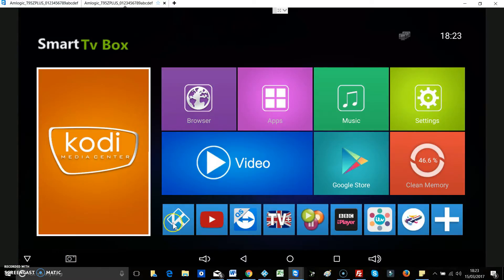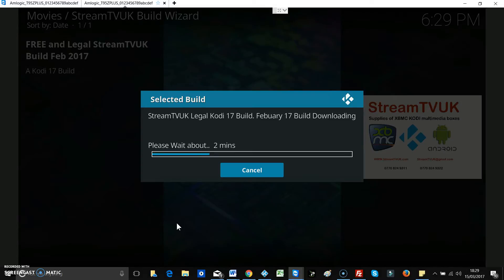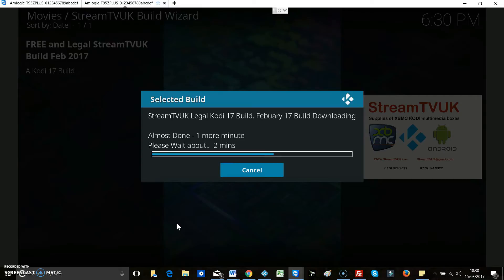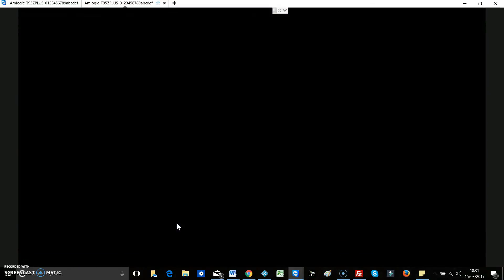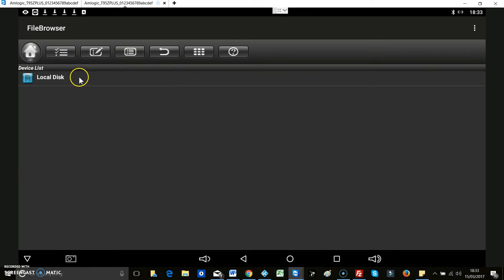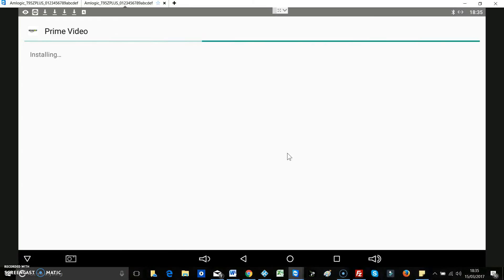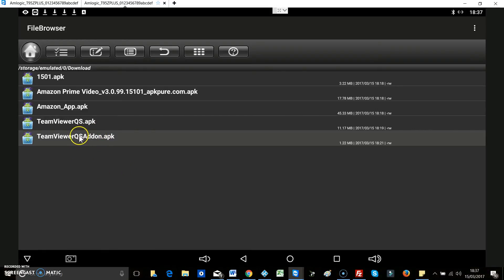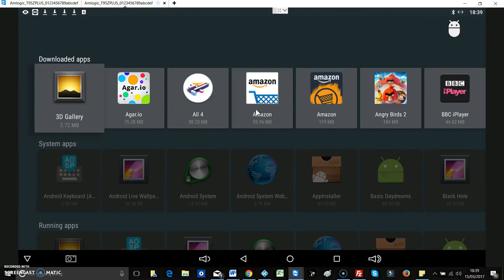New Box Final Install Options - StreamTVUK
If you have just bought a box, you made want to install a build or apps that we can't install for you.  It's really easy. Here is how to do it.